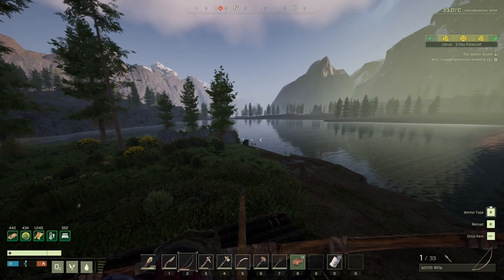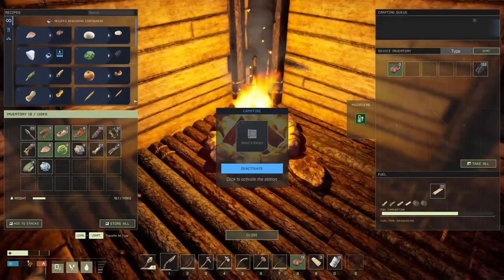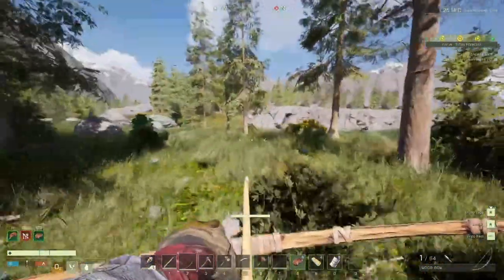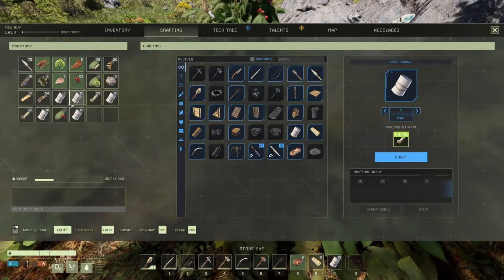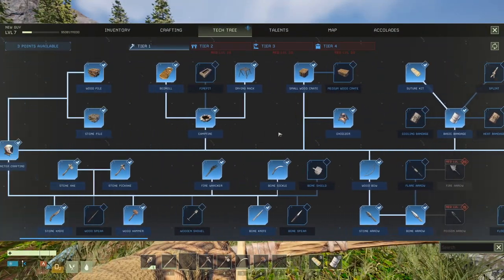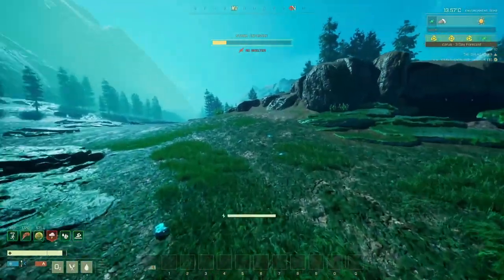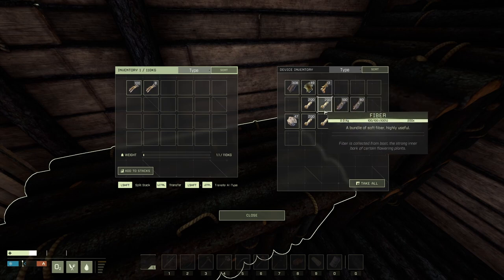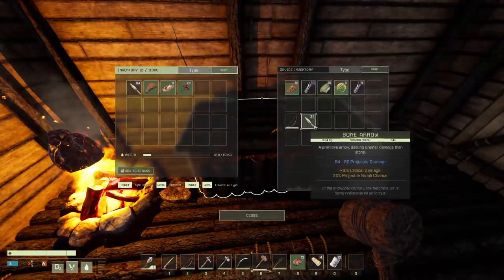Icarus Hypatia - Styx - Open World Solo - Tough day two - S04.Ep.02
In this episode continuing the  Hypatia series.
Day two: level eight, first talents and some death.

Thanks for being here and I hope you enjoy-it.

The_B.I.G.